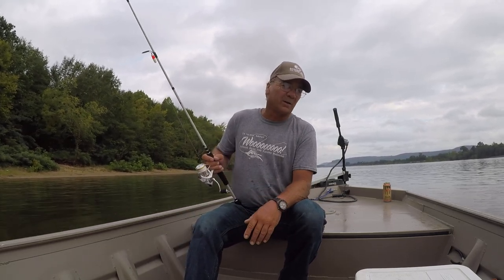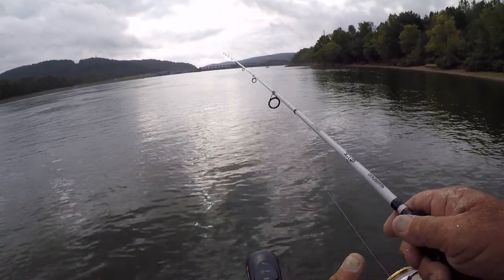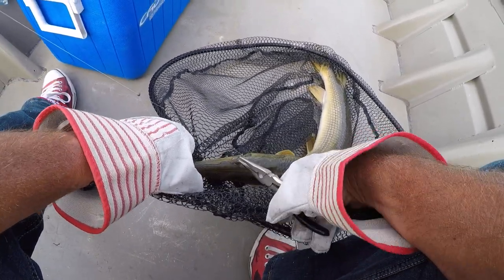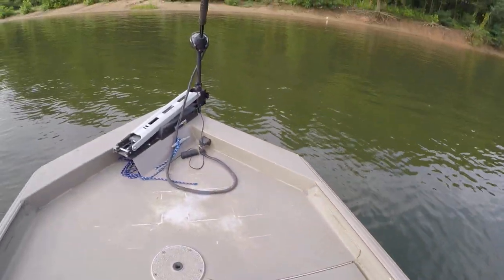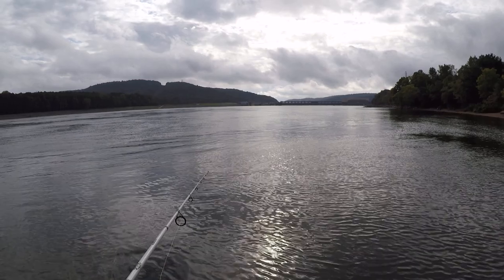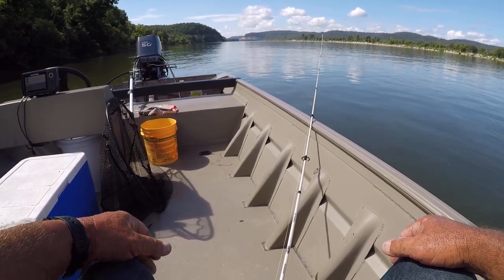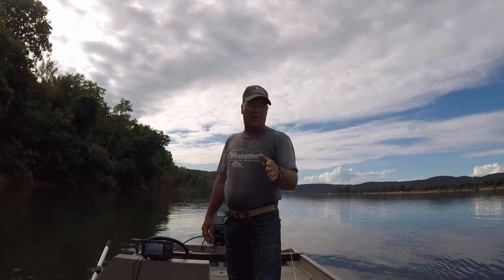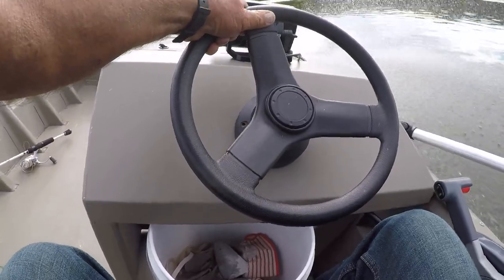How To Catch Gar EASY! Simple Gar Fishing Rig!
Folk's, today I show a simple, easy way to catch Gar on Rod and Reel! We talk Gar Fishing rigs, setup, tips, and much more! I hope you enjoy the video!

FILMING EQUIPMENT
Memory Card
Battery Charger
Chest Mount
Accessory Kit
Editing Software

2 CORINTHIANS 1:3
Praise be to the God and Father of our Lord Jesus Christ,
the Father of compassion and the God of all comfort.